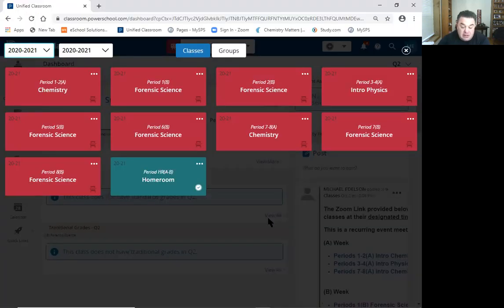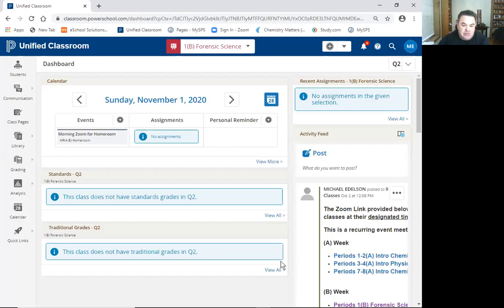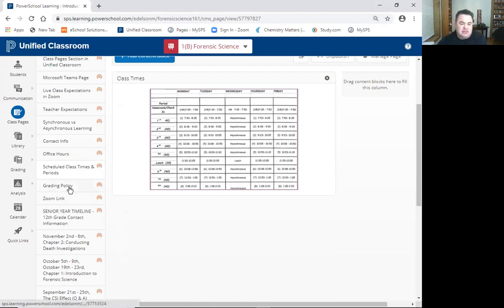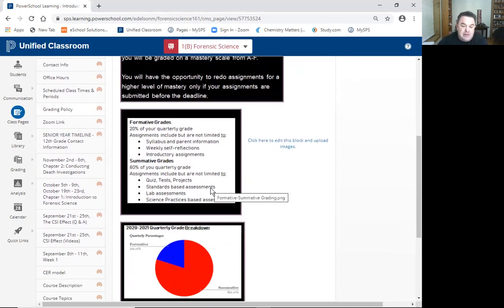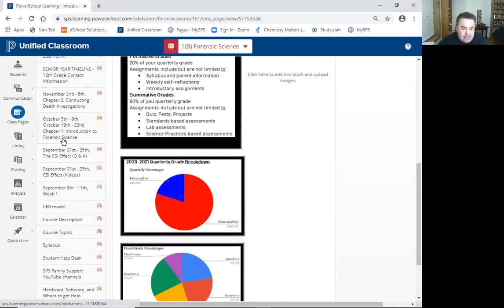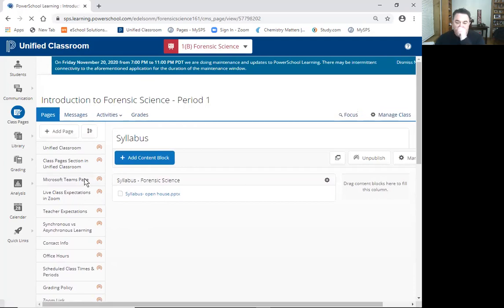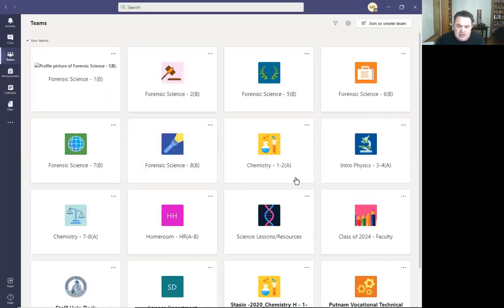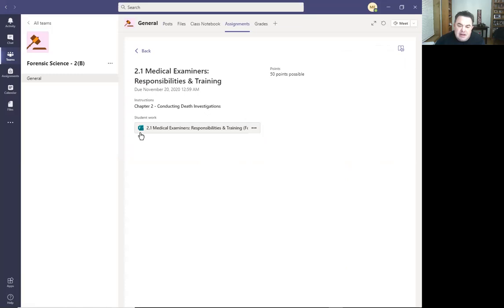Science - Mr. Edelson